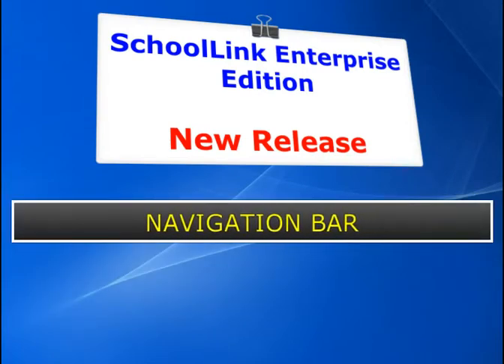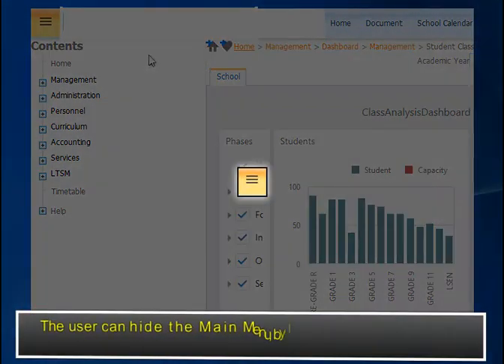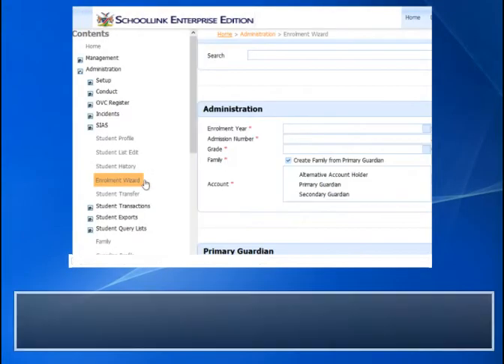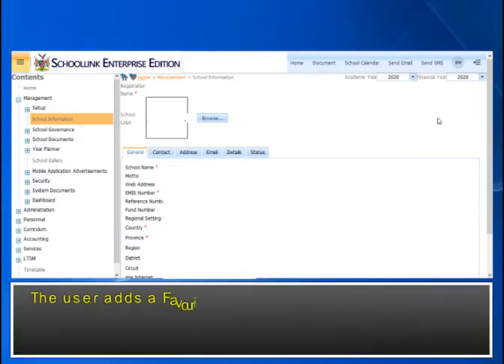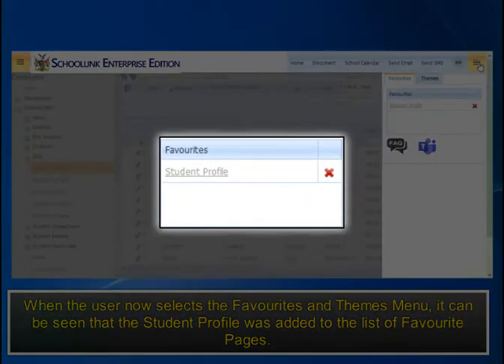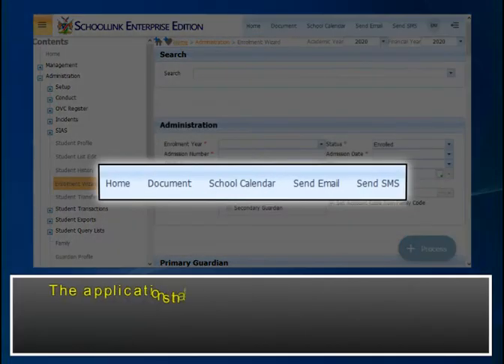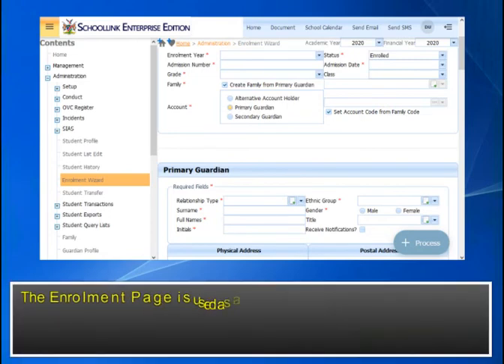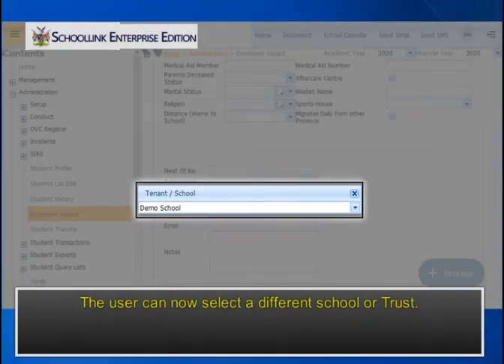SchoolLink New Front End (GUI)